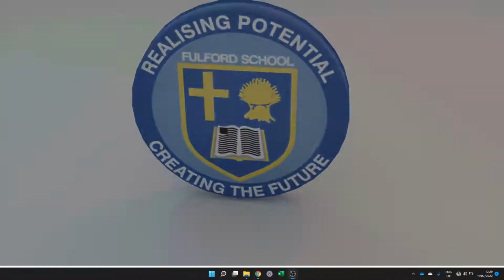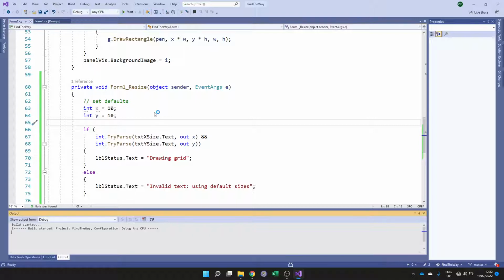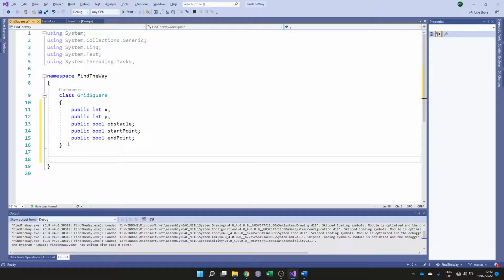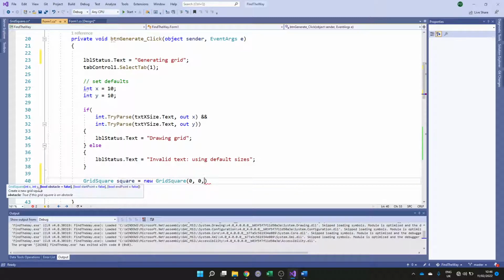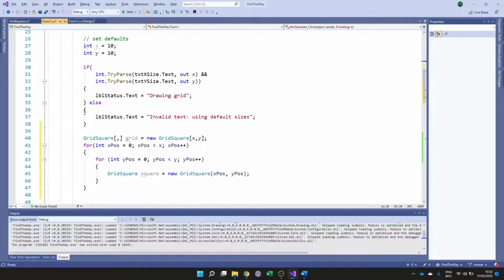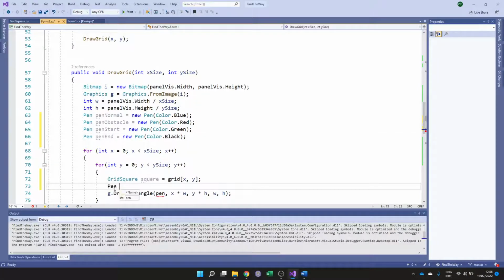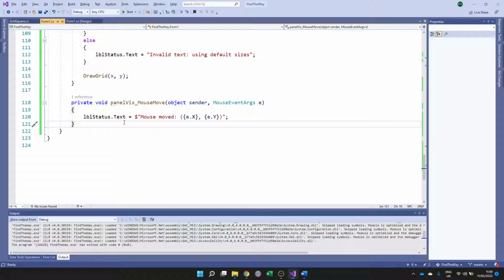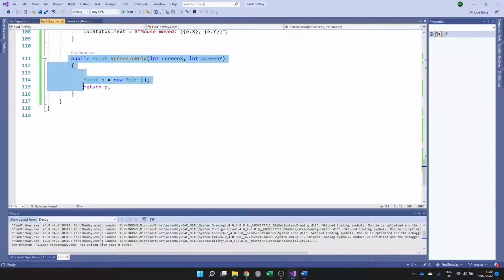A Level live coding: creating a pathfinding app in C# with WinForms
Last lesson we created a user interface that allowed us to visualise a grid of squares. This lesson we made the data structures so that we can store information about each grid square. Your challenge before next lesson is to make it so that you can click on any grid square and toggle whether or not it is an obstacle to be avoided or a square that can be used when finding a path to / from any point in the grid.